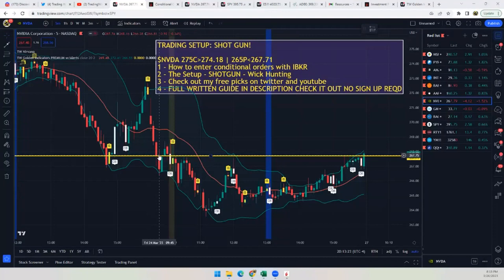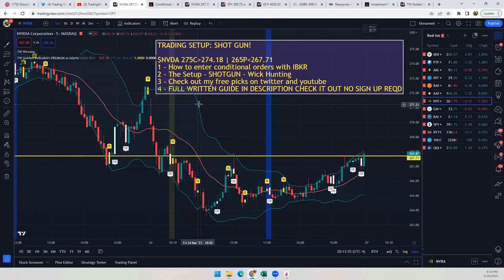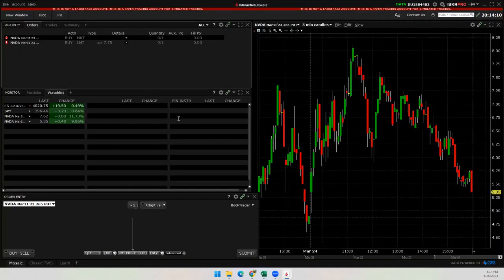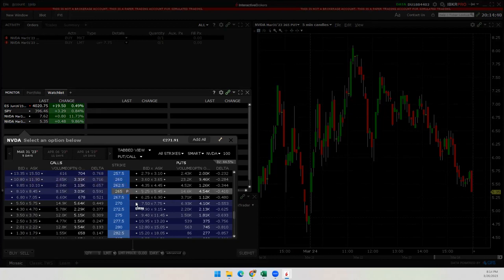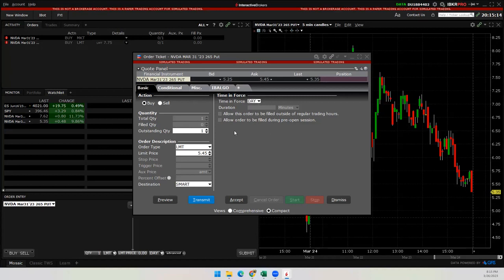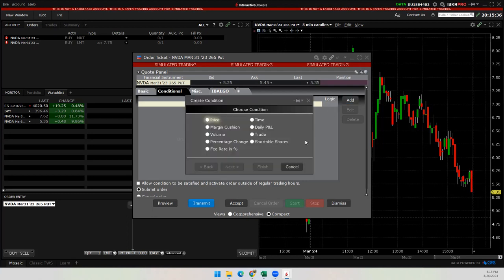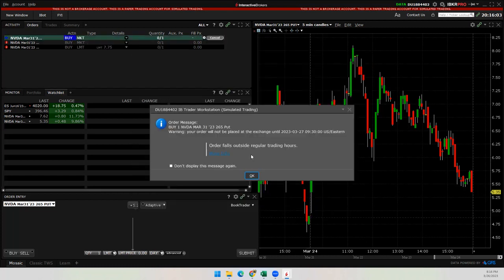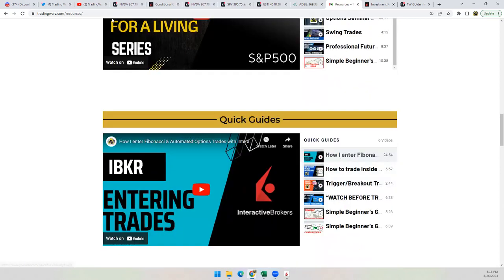Interactive Brokers AUTOMATED OPTIONS Tutorial for Beginners 2023 | Step-by-Step Guide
MY HOOKUPS

Brokers:
Interactive Brokers IBKR
Why IBKR:

Charting Platforms
Tradingview: